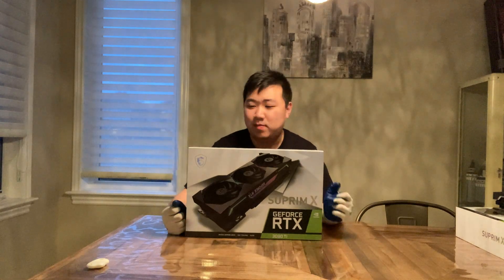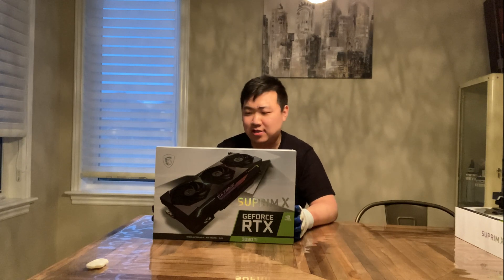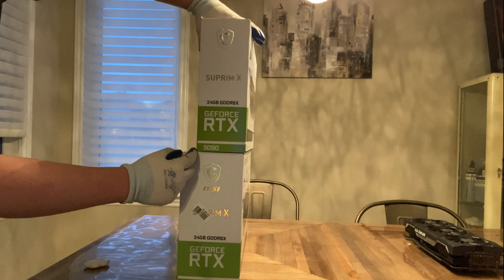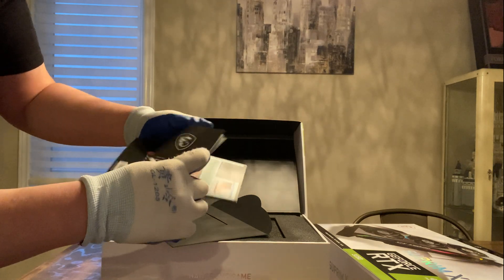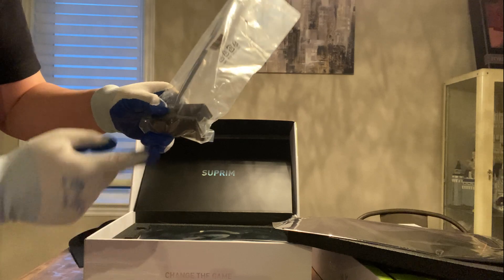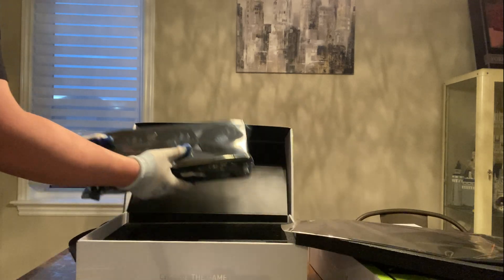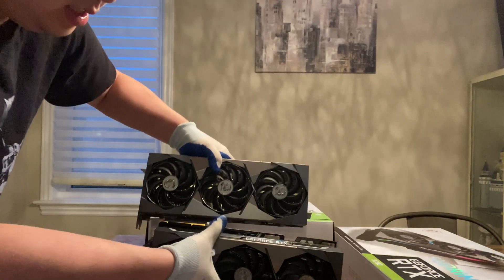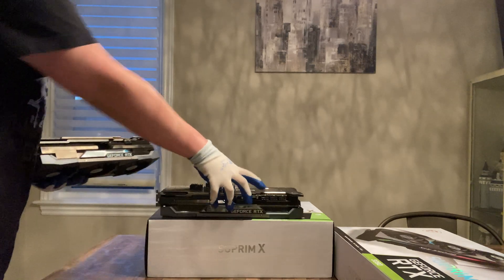Last Card of the 30 series? - MSI Suprim X RTX 3090 TI Unboxing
While being the pcb testers for the next-gen card, the Nvidia rtx 3090 ti is undoubtfully the most powerful card that you can buy at this time. Today let us take a look at the MSI suprim X rtx 3090ti and its size difference compared to its previous top-of-the-line 3090.